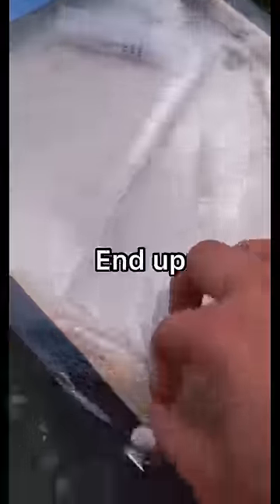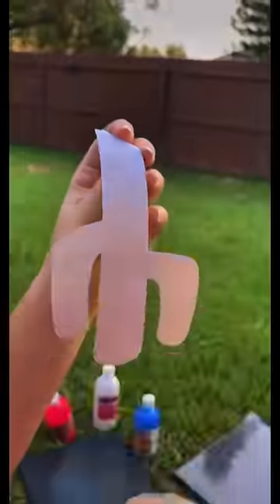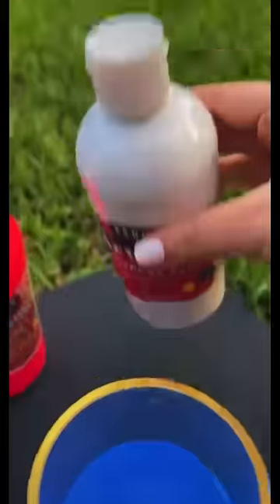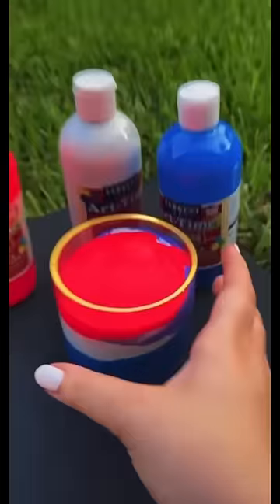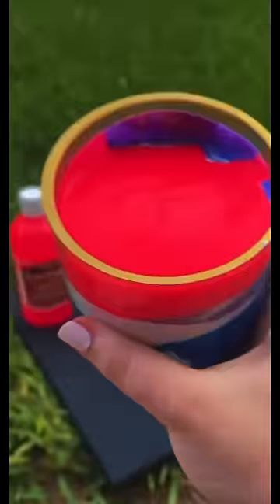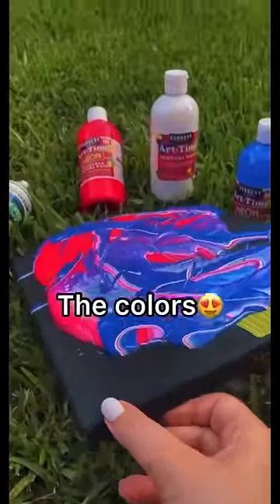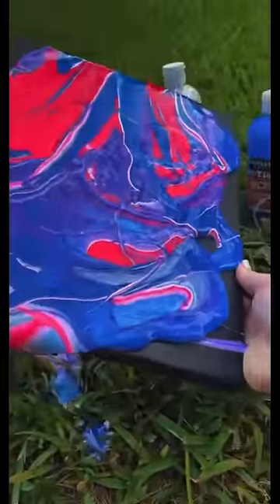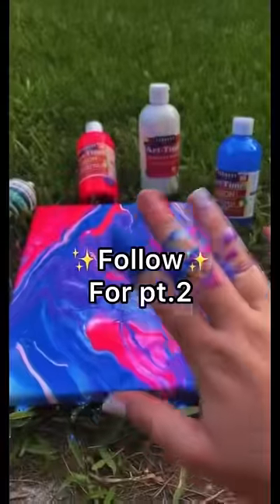Wasn’t expecting that😳 Pouring paint on canvas